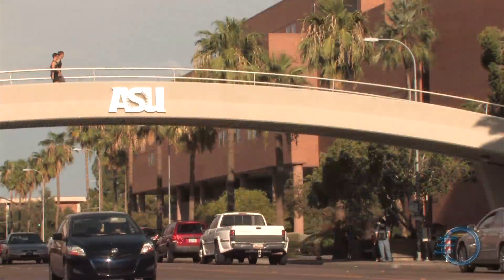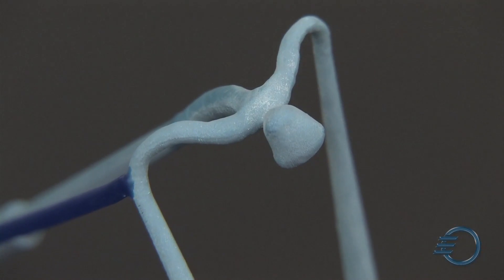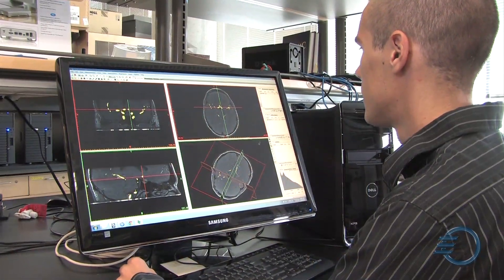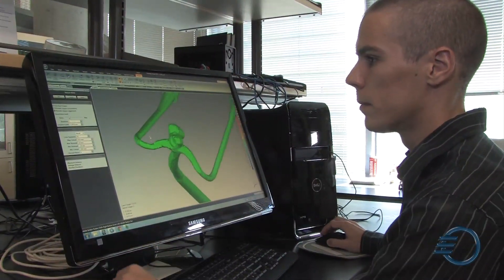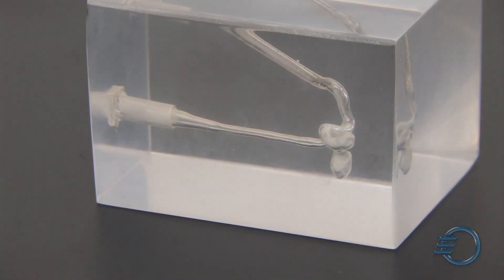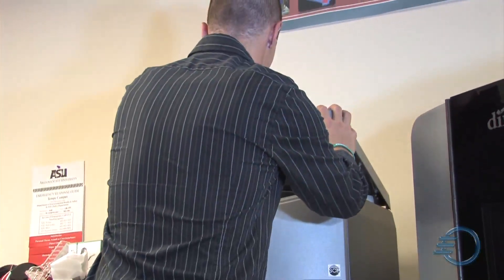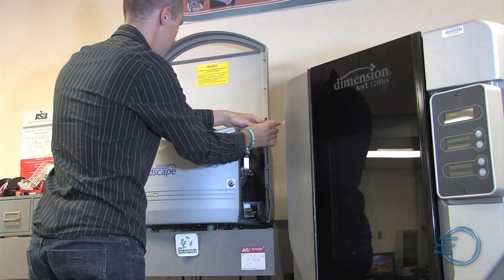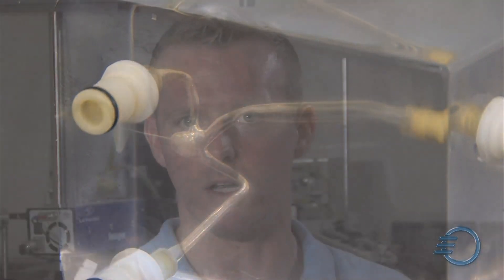ASU - Cerebral Aneurysm Research with Solidscape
ASU - Cerebral Aneurysm Research with Solidscape: Advanced research of cerebral aneurysms at Arizona State University now uses a Solidscape 3D printer as the backbone of their vascular modeling process.  Chief Investigator Dr David H. Frakes states: "The value of being able to print models and actually build anatomically accurate vascular geometries to test and the ground truth that comes from that process is really invaluable in our research."